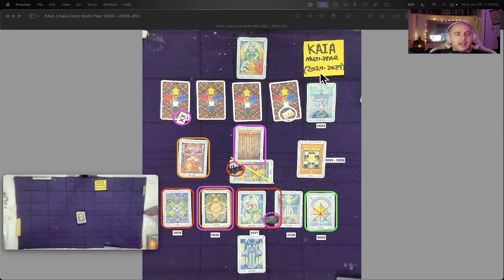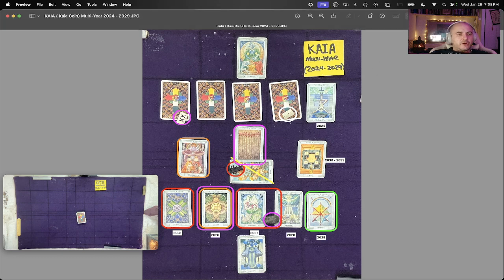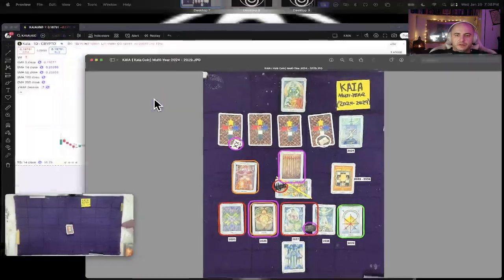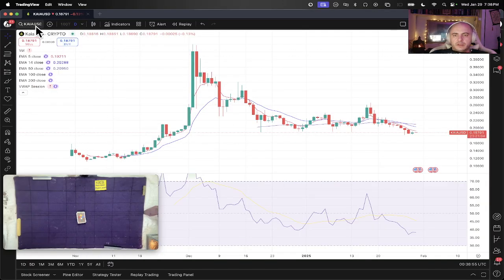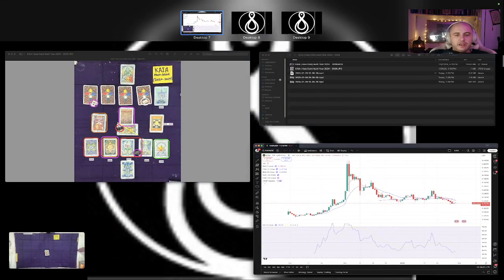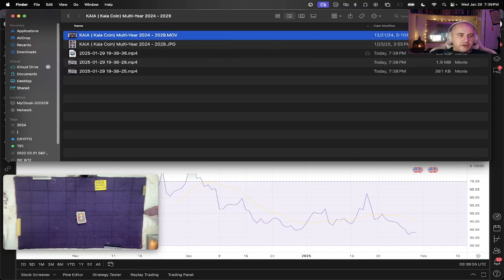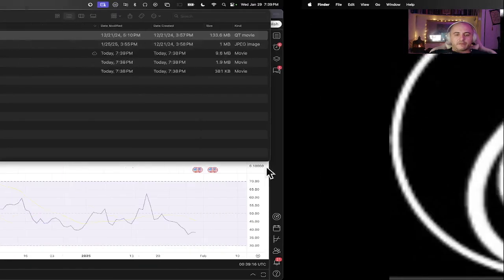KAIA ( Kaia Coin) Multi-Year 2024 - 2029 Year-By-Year PUBLIC CONTENT